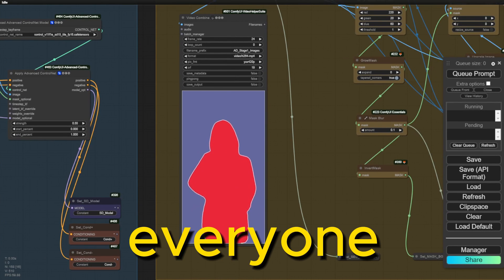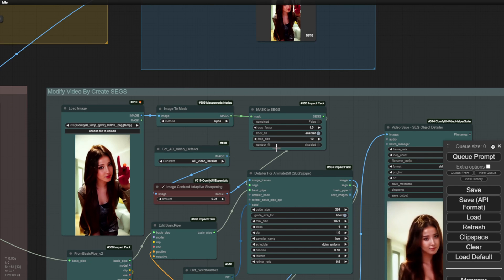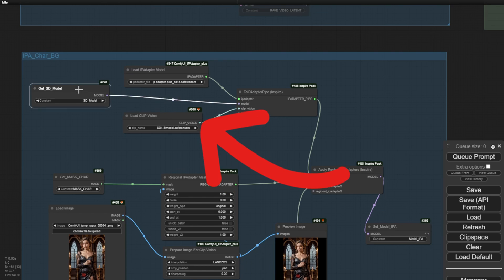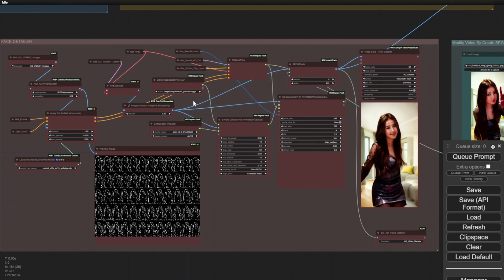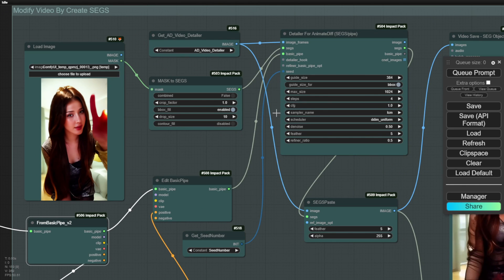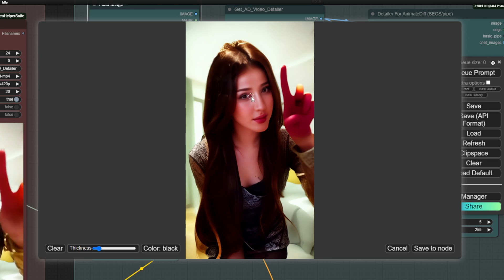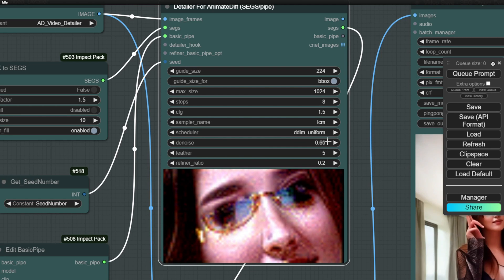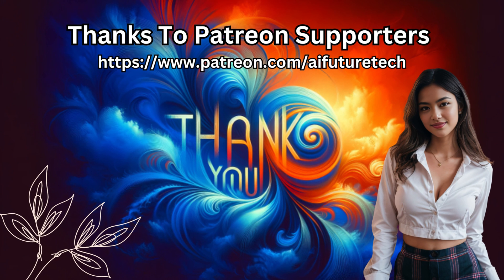AnimateDiff SEGS & Masks Customize Your Animation (Tutorial Guide)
Stable Diffusion Comfy UI AnimateDiff Workflow using SEGS and Mask from Comfy UI inspired pack to customize your Shorts Video.

In this video, I'll walk you through the latest update of the Stable Diffusion Comfy UI AnimateDiff Workflow. Learn how to modify your characters' hairstyles and backgrounds using the new nodes group, and discover how to use segmentations and masks to add more customization options to your output animations and videos.

Thanks to @drltdata

and Comfy UI inspired pack to enhance your photo editing, image manipulation, and video animation editing skills. These packs offer beneficial features like segmentations and masks contributed by Dr. Lt data to the community.

Explore the power of segmentations and masks incorporated into Comfy UI custom nodes. Witness how they can influence character outfits and background styles, and see how the IP adapter plays a crucial role in this process.

Discover the improvements made to the IP adapter groups, allowing you to process both character and background IP adapter images using a single loader. This optimization reduces the loading size and enhances the efficiency of your workflow.

🎬 Follow along as I demonstrate the step-by-step process of utilizing segmentations to highlight characters and apply different styles. Learn how to use the text prompt from the basic pipe v2 to create new videos based on highlighted areas and process them with desired styles.

Gain insights into the challenges and considerations when using segmentations for animations. Avoid excessive movement and ensure that objects are not mistaken for unrelated styles. Dr. Lt data's YouTube videos provide valuable demonstrations and tips for achieving realistic results.

Join me in exploring the incredible capabilities of Comfy UI and take your animations to the next level!